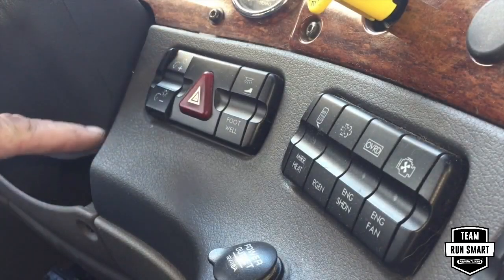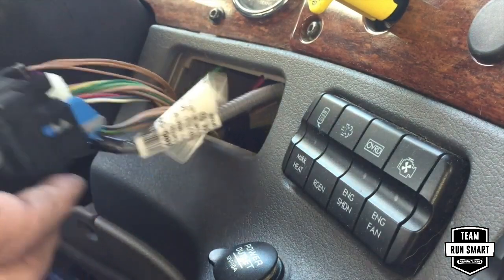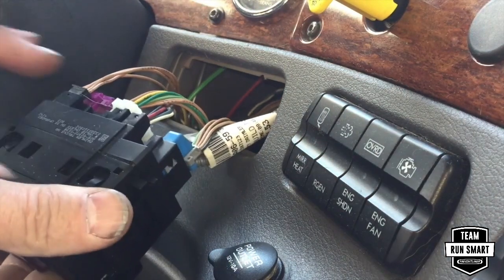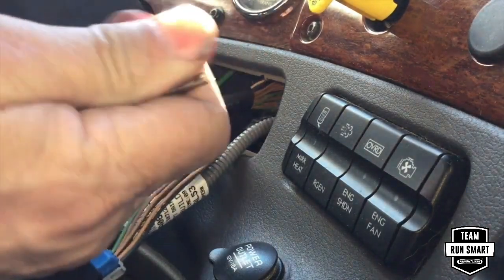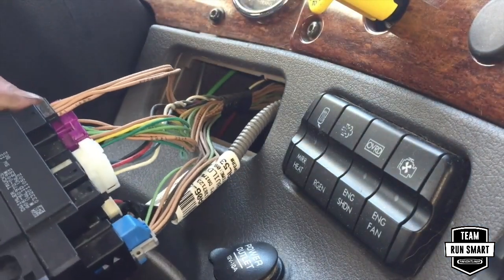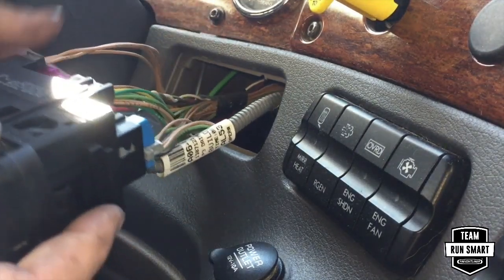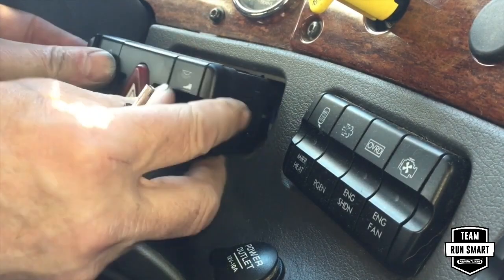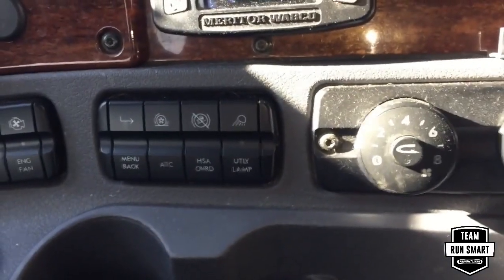Replacing a Dash Switch in Your Freightliner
Over time, dash switches in your Freightliner Cascadia can wear out, making it difficult to adjust your controls properly. Team Run Smart Pro, Bob Caffee, walks you through replacing a faulty dash dimmer switch with a simple, tool-free method.

Most dash switches are interchangeable, and you can remove and replace the switch in just a few minutes. With these helpful tips, you’ll have your dashboard functioning properly again in no time.

Looking for more DIY truck maintenance tips and tricks? Freightliner’s Team Run Smart pros have you covered.